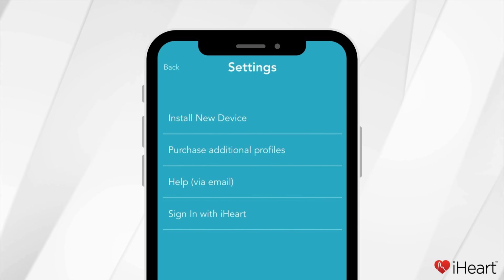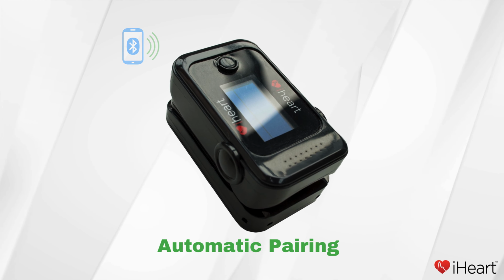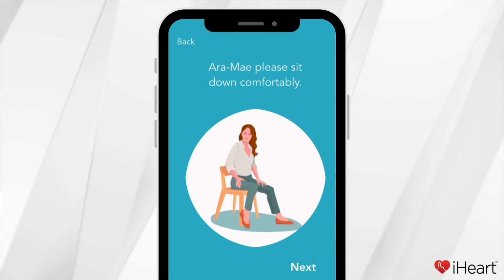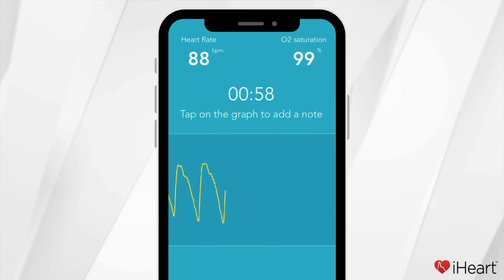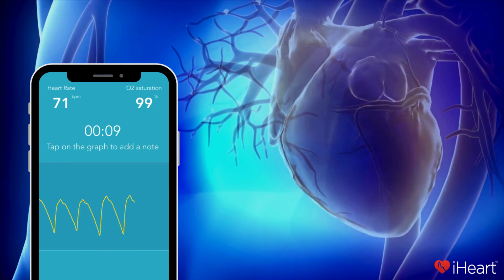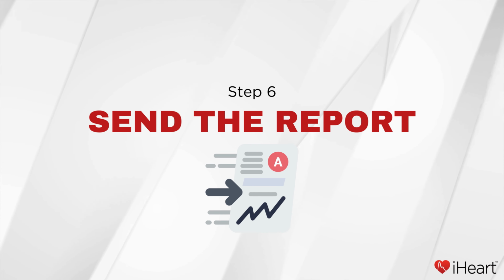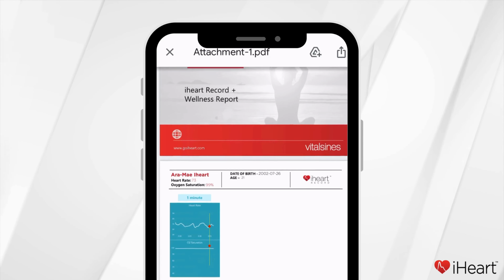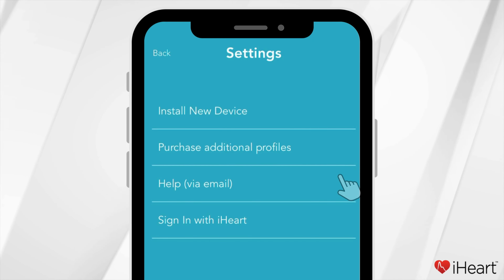Mastering Wellness: A Step-by-Step Guide to Using the iHeart Record App!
Complete your wellness journey with the iHeart Record app! ❤️📈 Track and visualize your heart health and oxygen saturation data effortlessly. 🔄 From personalized testing to easy-to-read graphs, discover the power of monitoring your cardiovascular health.

Let's take control of your heart health together!

Chapters:
0:00 Intro
0:20 Step 1: Download the iHeart App
0:26 Step 2: Sign Up/Register your Email
0:34 Step 3: Create a Profile
0:46 Step 4: Turn on Bluetooth on your Mobile Device
1:00 Step 5: Start Testing
1:36 Step 6: Save and send the Report
1:53 Step 7: Add more Profile
2:06 Step 8: Request Help
iHeart is on a mission to make people feel better and live longer by empowering them to take charge of their inner mobility through personalized at-home testing.